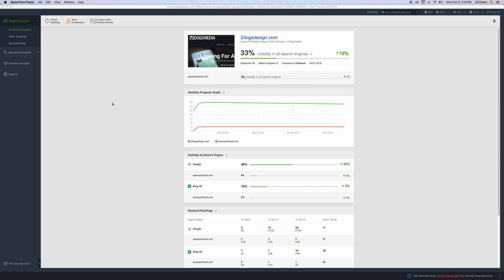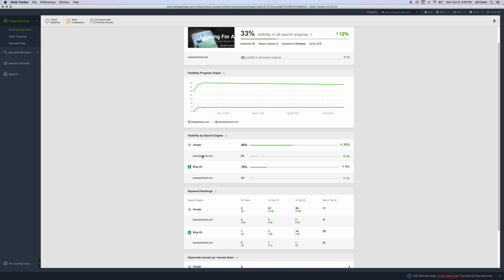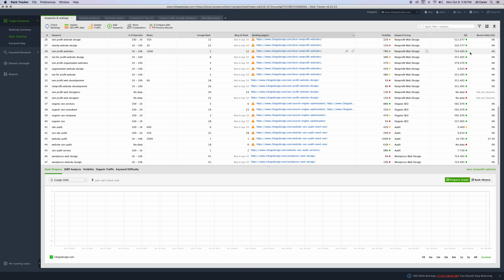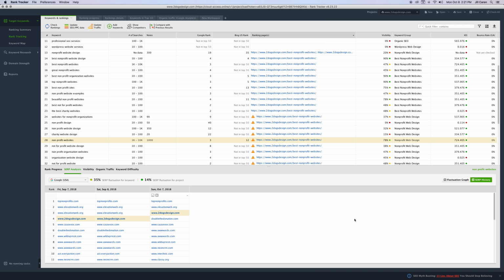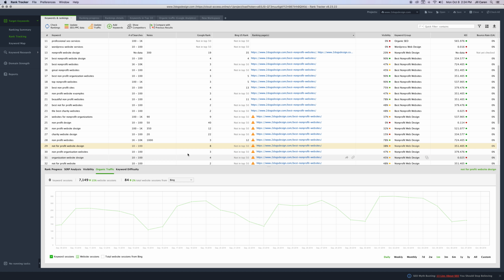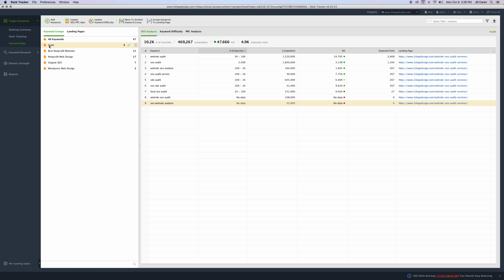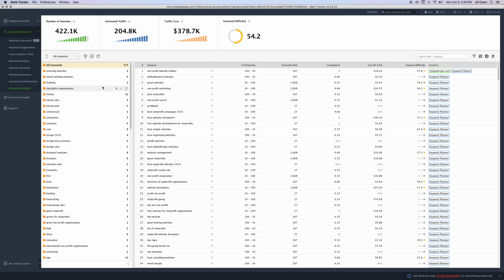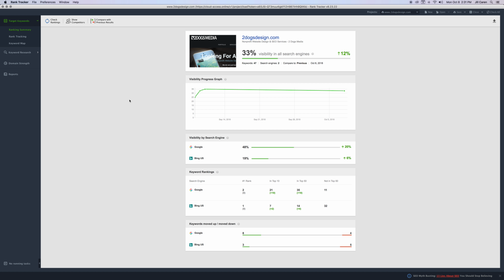Rank Tracker Overview